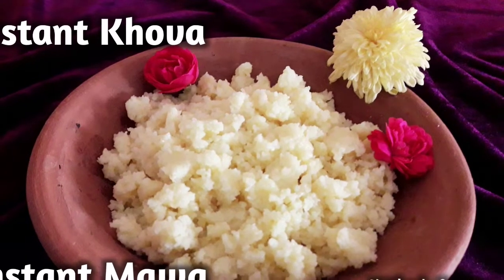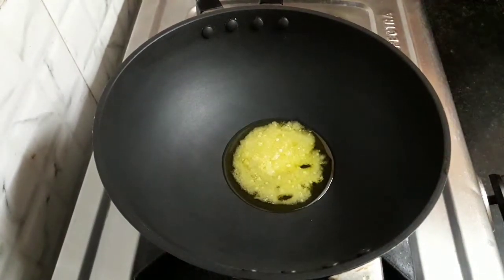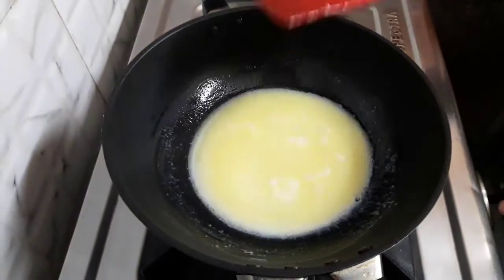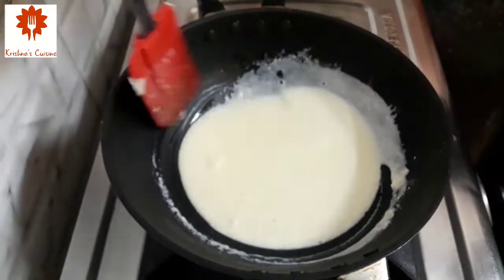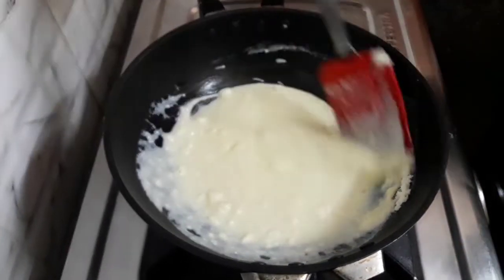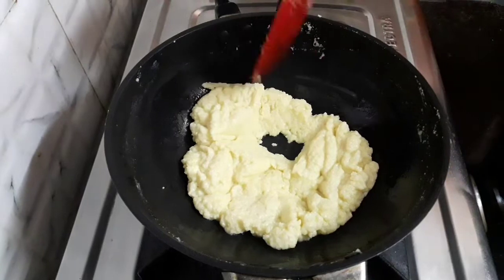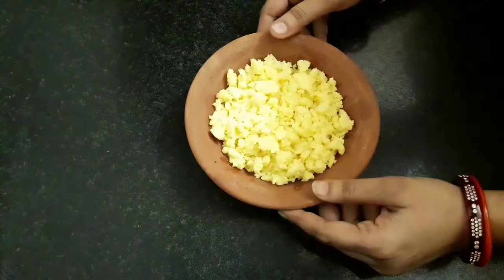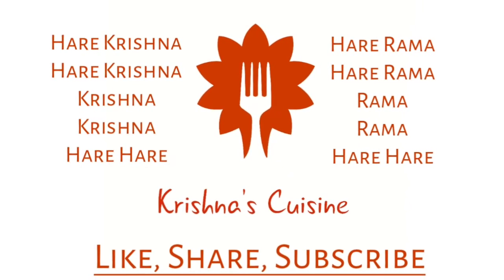Instant Khova (Khoya) Recipe || How to make Instant Mawa || Krishna's Cuisine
Hare Krishna!!

We often make so many sweets where we are in need of khova, why not try this instant khova recipe, which gives very soft and perfect khova ready in just few minutes.

Servings: around 1 cup

Ingredients:

3 tbsp ghee/ unsaled butter
1/2 cup milk
1 cup milk powder